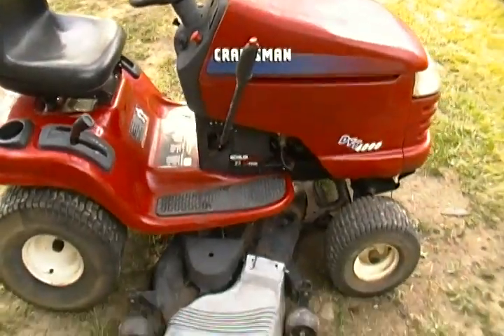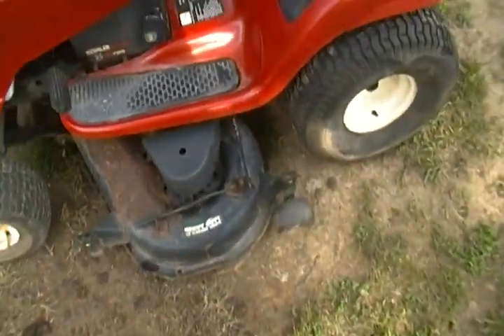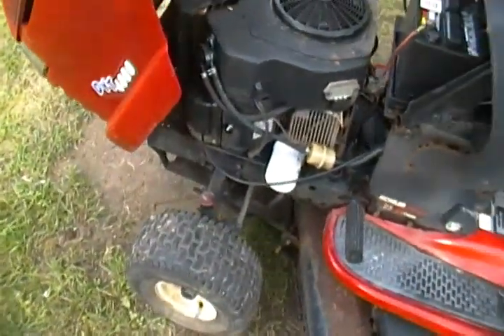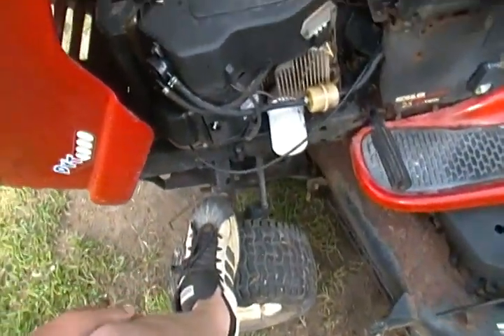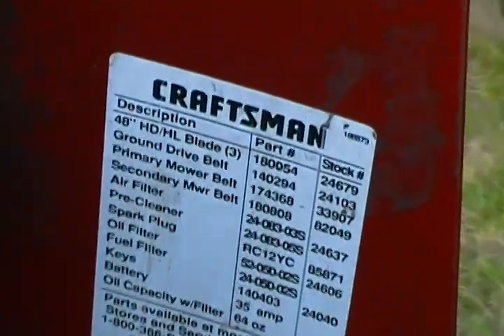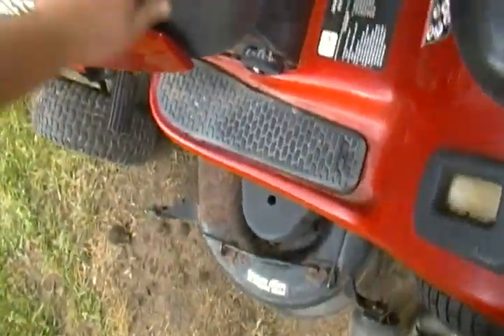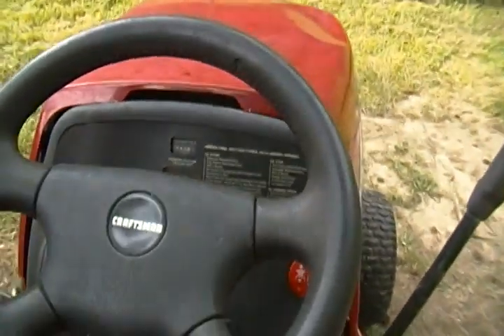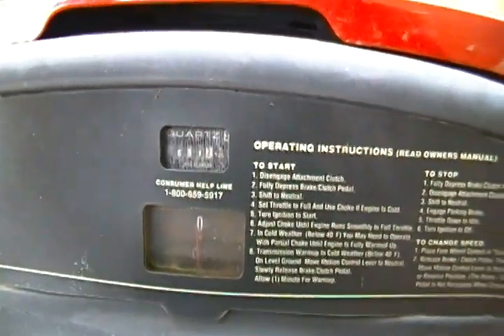Craftsman DYT 4000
new buy 125 bucks needs motor work